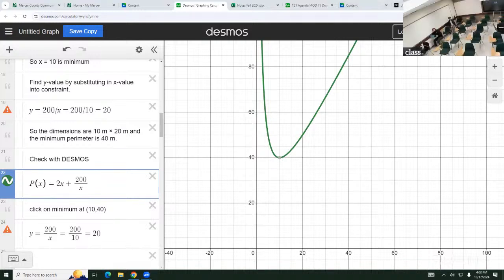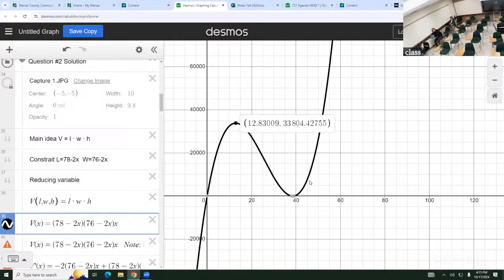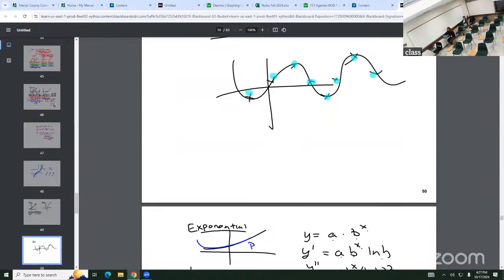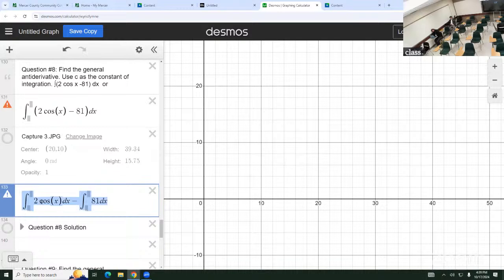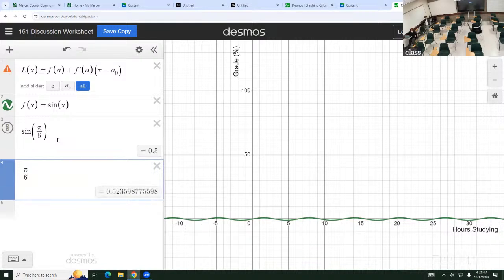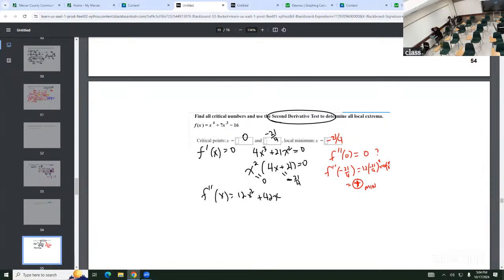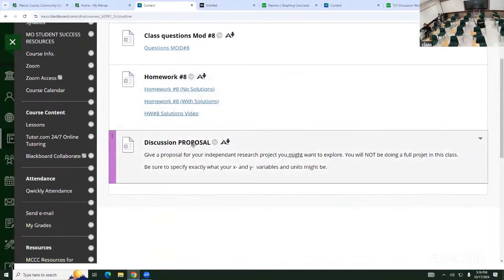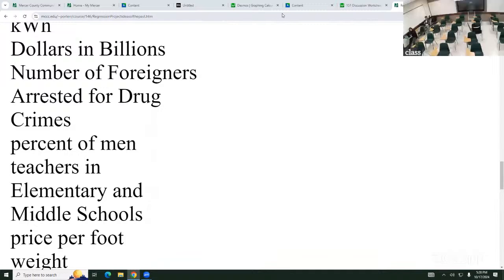Richard Porter's Personal Meeting Room